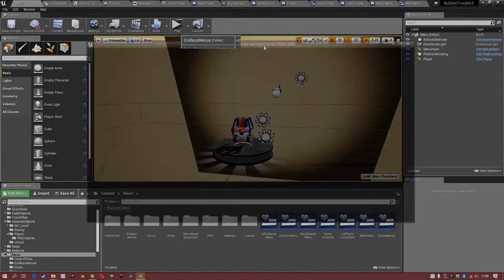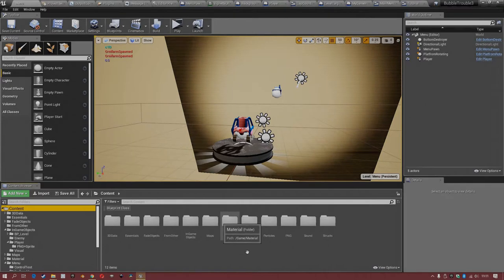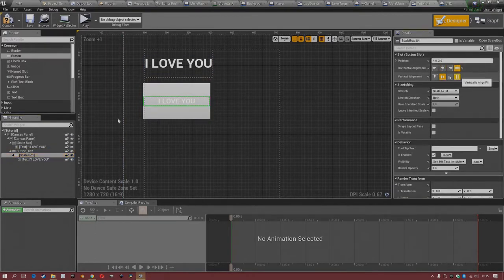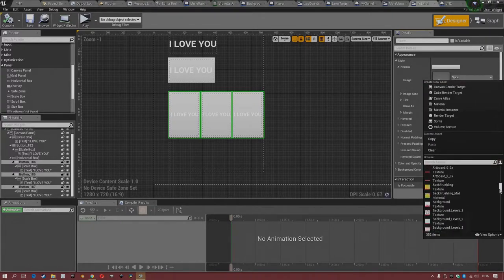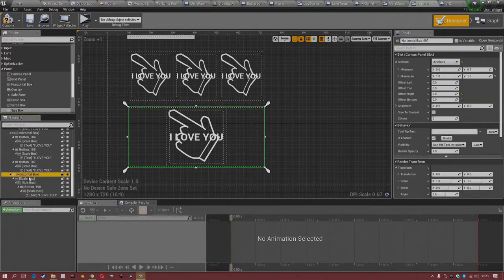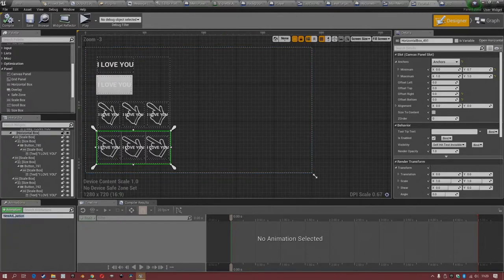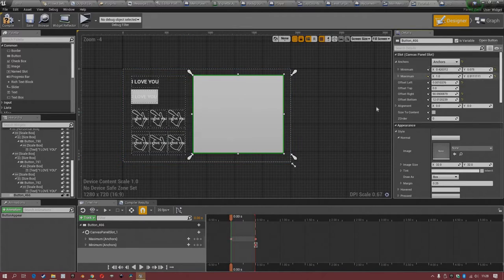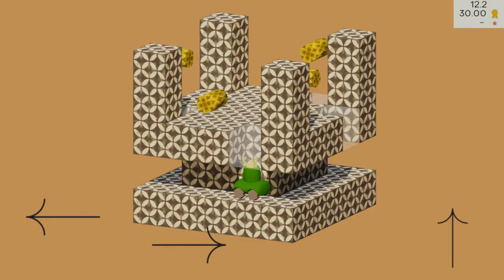How to make a widget blueprints that adapt to the screen - Unreal engine 4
Here I would like to give some tips for helping you to create widgets (UI) that adapt to the different screen resolutions and how good animations are made.
Scale box
Size box
Anchor based animations